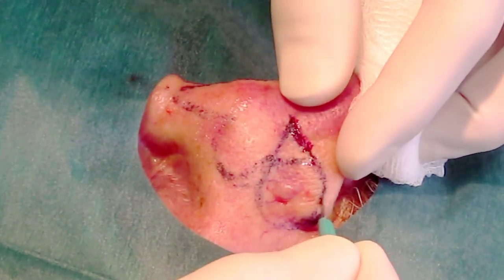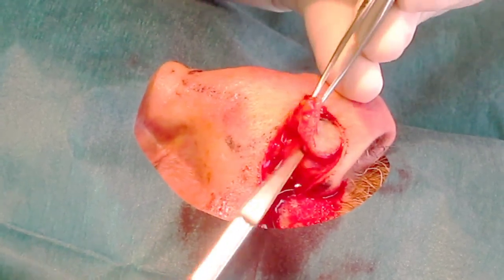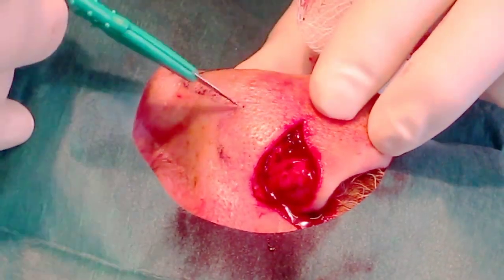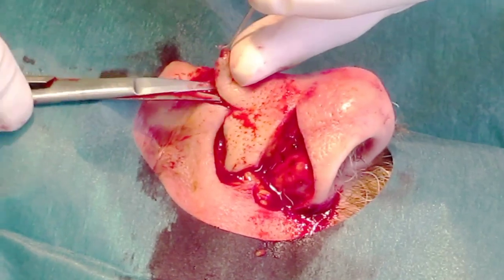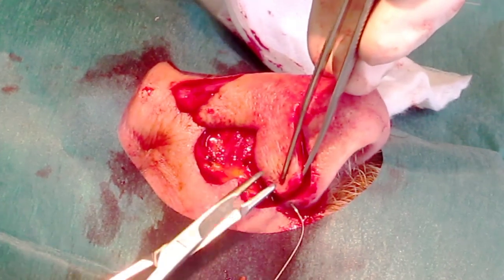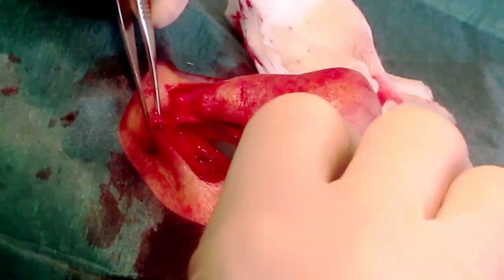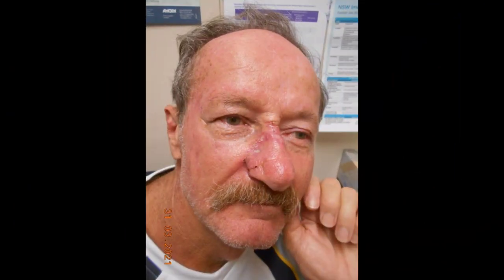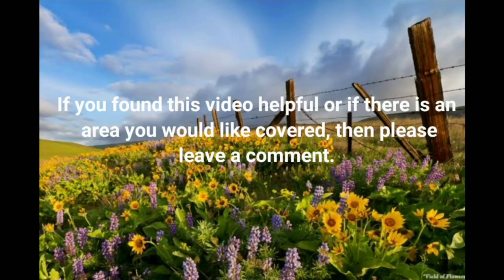Bilobed flap repair if the nose. #103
In this case we have a 67 year old man with a biopsy proven basal cell carcinoma of his right nasal ala. Under local anaesthetic, the lesion is excised and the wound is repaired with an bilobed flap.